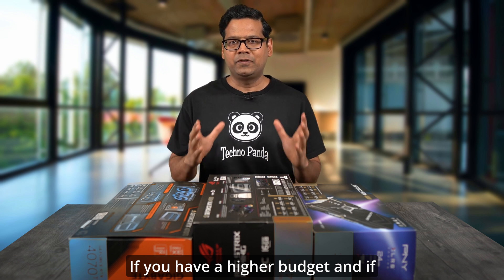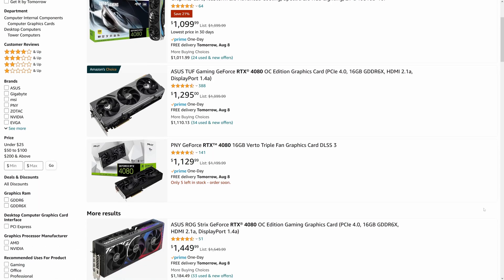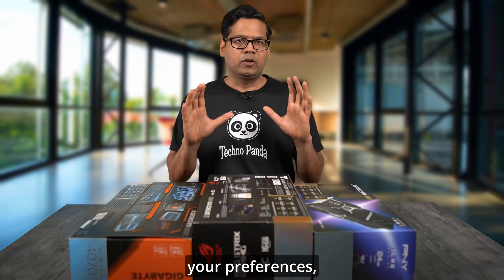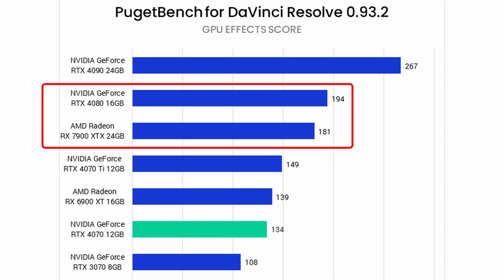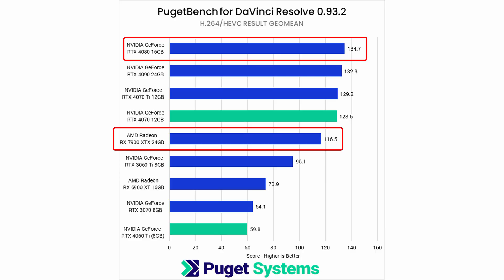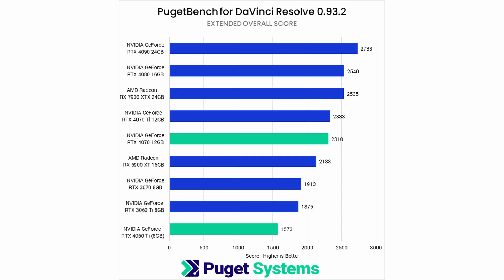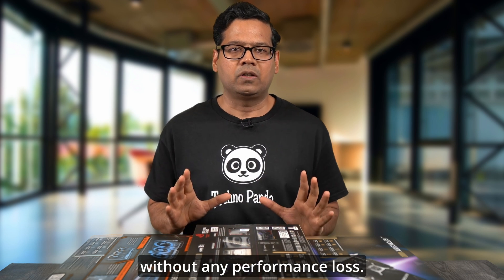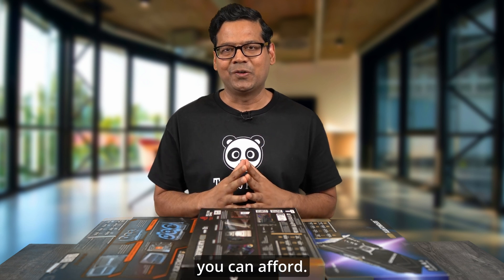Nvidia RTX 4080 vs AMD RX 7900 XTX: 4K Video Editing GPU Showdown!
Best GPU for 4K Video Editing?

Purchase Links
👉 Nvidia RTX 4080
👉 Radeon RX 7900 XTX